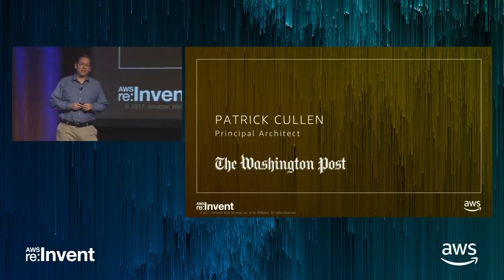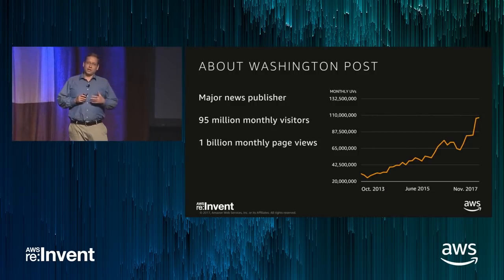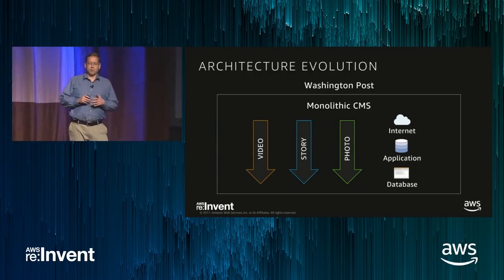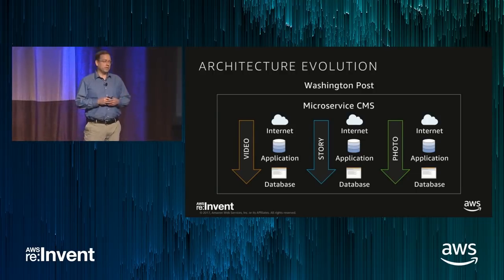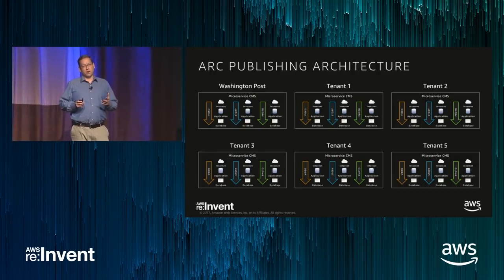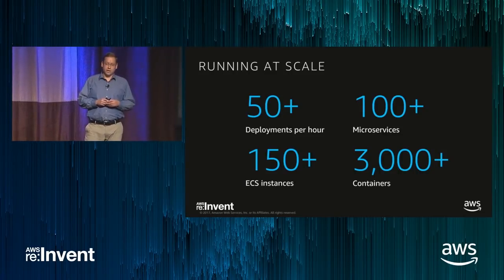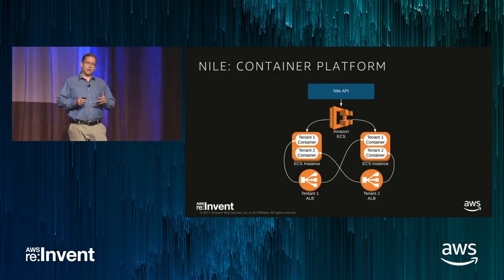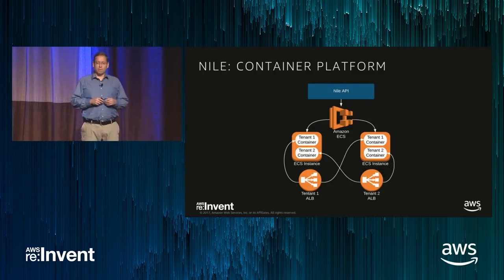AWS Case Study: How The Washington Post Built Arc Publishing using Amazon ECS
Arc Publishing is a software as a service platform built on AWS that enables any media company take advantage of the scalable, flexible publishing platform that The Washington Post created for its own newsroom.